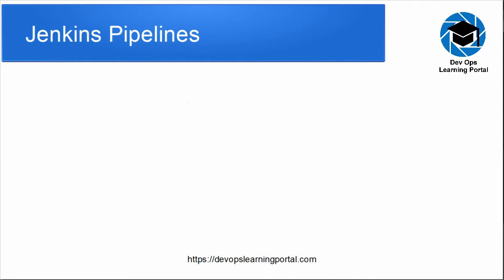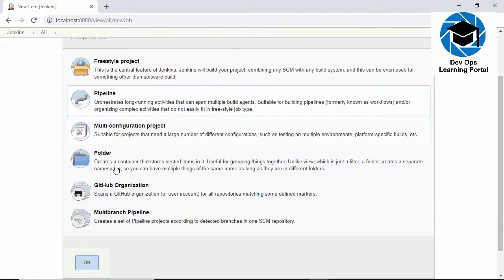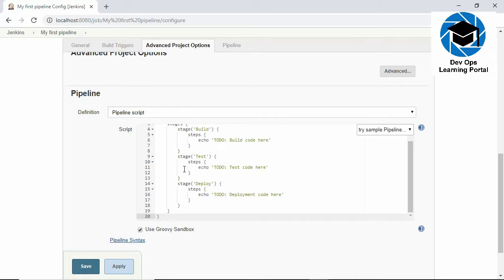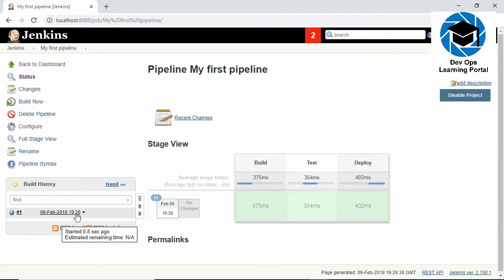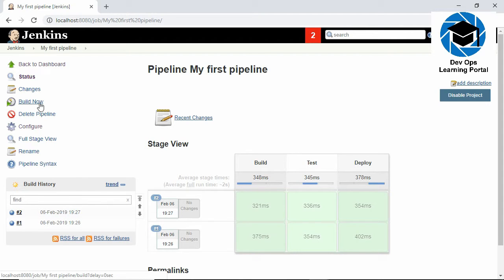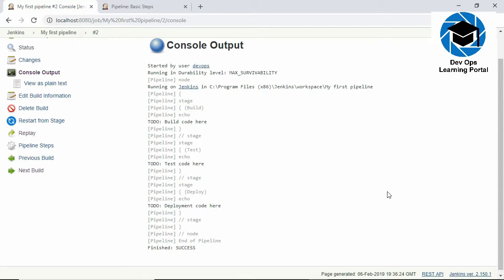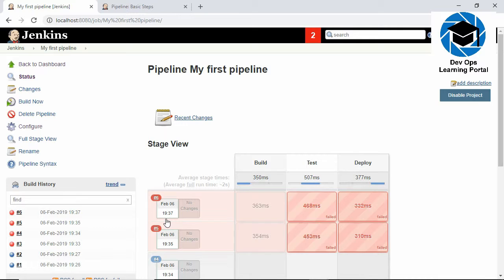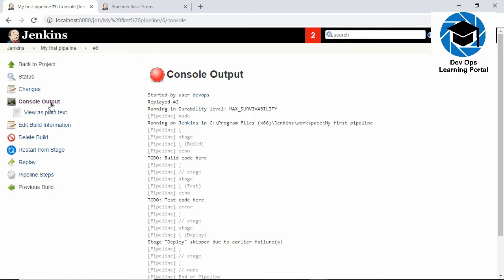Jenkins Pipelines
Learn how to create your first Jenkins pipeline.

Want to learn more? Sign up for the free course "Jenkins for Beginners"

Do you want to learn Jenkins? This course covers the essential basics that you need to know. After completing this course you will have:

Installed Jenkins
Created Jenkins jobs
Created pipeline jobs
Scaled those jobs using agents
Installed plugins
Have automatic job notifications sent to Slack